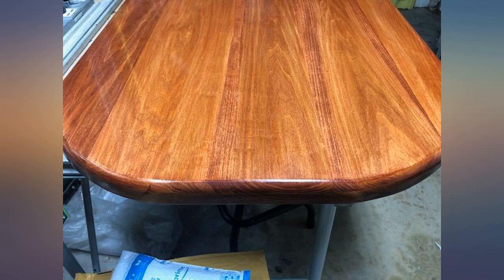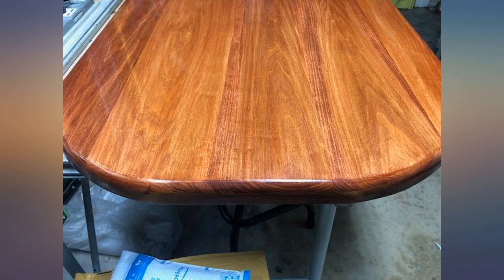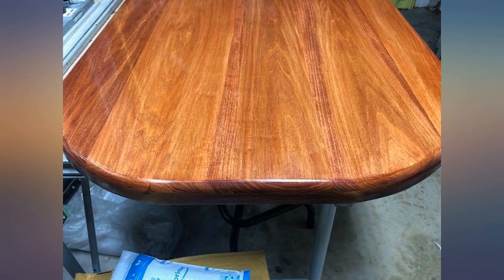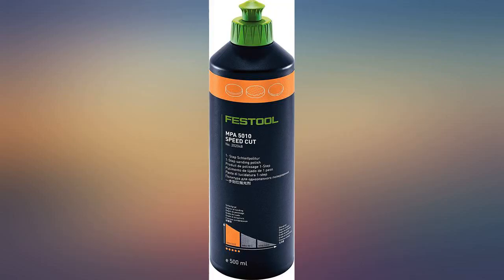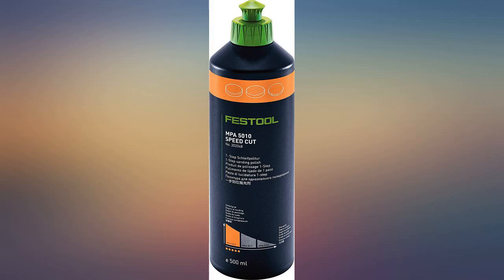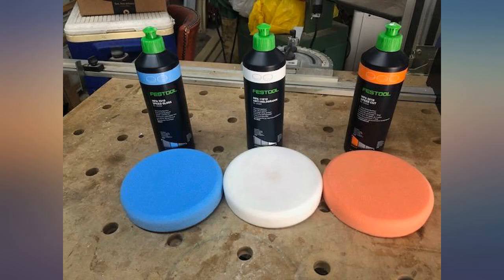Festool 202048 MPA 5010 OR//0.5L Polishing Compound review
Festool 202048 MPA 5010 OR//0.5L Polishing Compound

Main Features:
- Simple - color-coded bottles and sponges provide a matched abrasive and sponge system to deliver excellent results without frustration
- Progressive - from coarse to extra-fine, in flat or waffle-face design, Festool sponges provide a consistent and uniform delivery system for consistent polishing performance
- Effective - the Festool polishing system combined with high-performance polishing machines provide a complete system from the most abrasive tasks to the highest surface qualities
- Polishing Compound MPA 5010 OR/0.5L